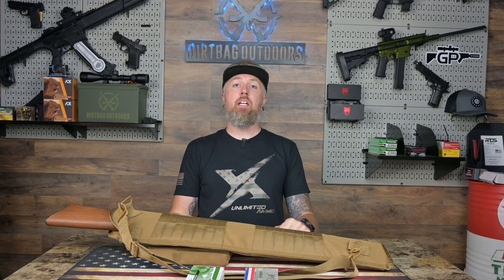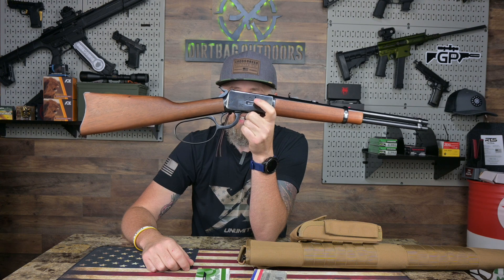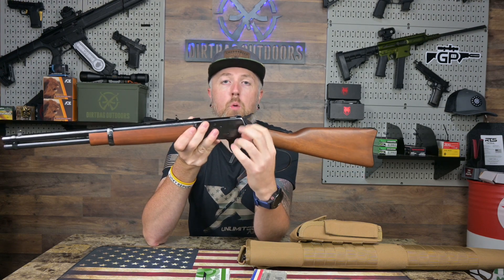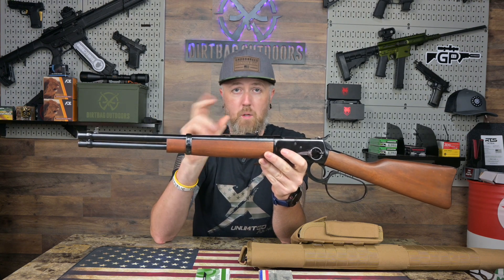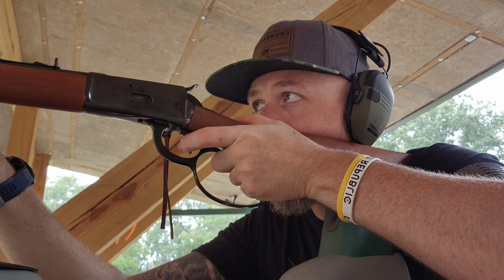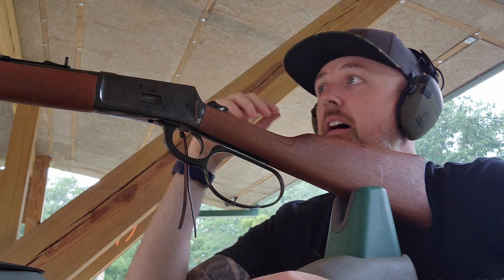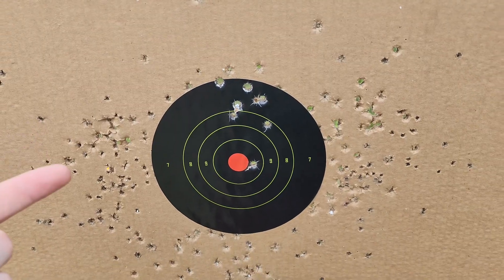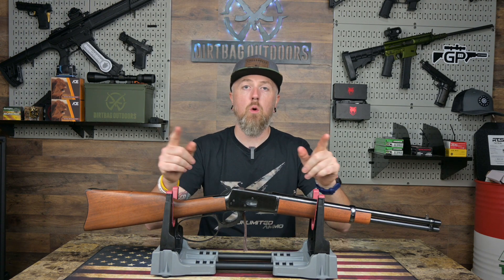Rossi Saddle Ring Carbine | R92 357 Magnum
The rossi r92 saddle ring carbine! Sweet shooting lever action rifle! This carbine packs a punch with full power 357 magnum rounds.

Product Links:
Vortex 3x Prism Sight:
Vortex Sparc:
Magpul Flip Up Sights:
Ade 1-8
ADE Artemis RMR Red Dot
Trakiom Shooting Rest
Bushnell 1-4
Eotech 512
Eotech 518
Holosun HS510C

Camera/Tech Stuff Links:
Nikon Z30 Camera:
Apple MacBook Pro:
Mackie Studio Monitors:
AOC 27” Curved Monitor:
Movavi Video Editor:
Tripod Mounted Phone Holder:
Zoom Audio/Podcast Recorder:
Wireless Lavalier Mics:

Join the Dirtbag family!